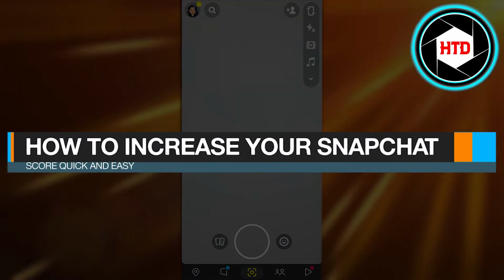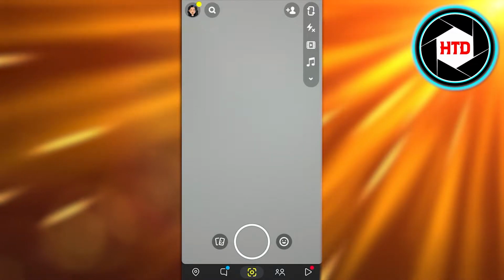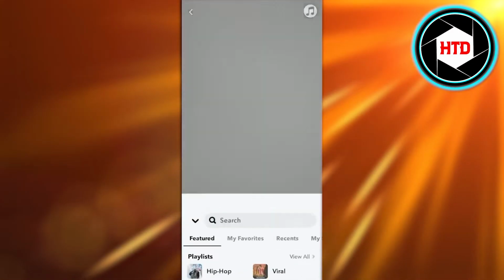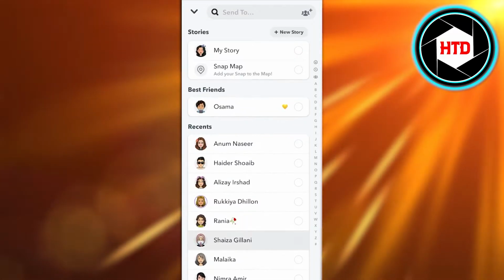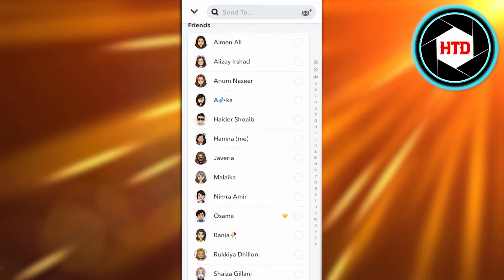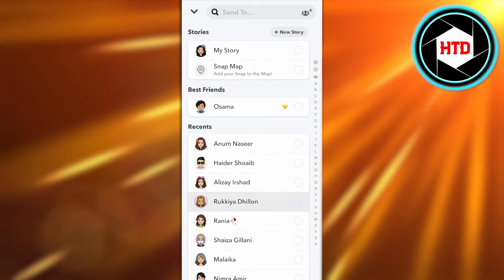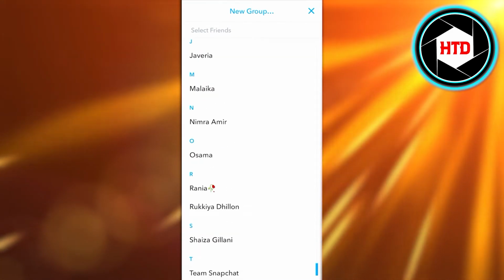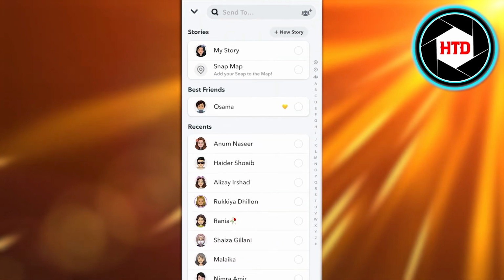How To Increase Your Snapchat Score (Quick And Easy!)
Learn How To Increase Your Snapchat Score. It is really easy to do and learn to do it in just a few minutes by following this super helpful tutorial to get a better understanding of everything.